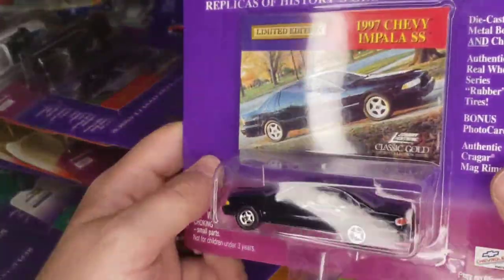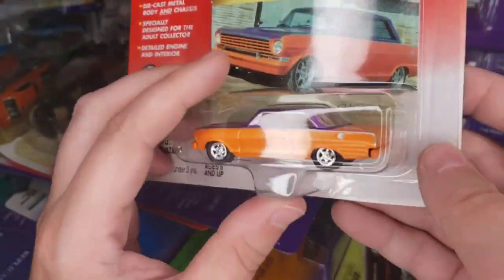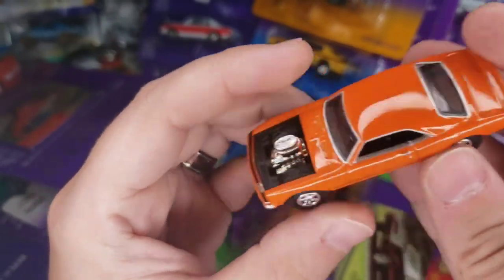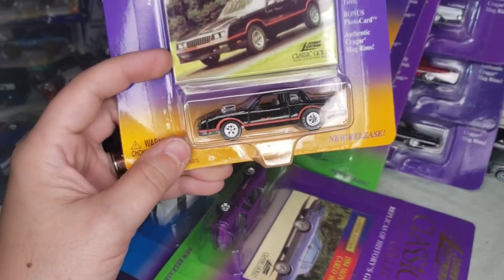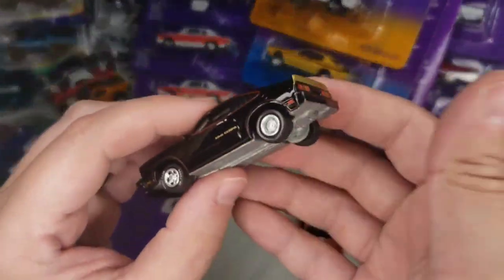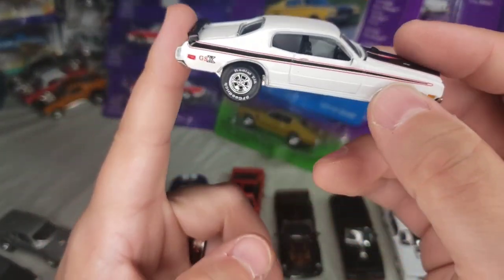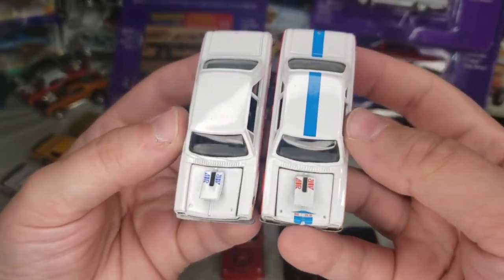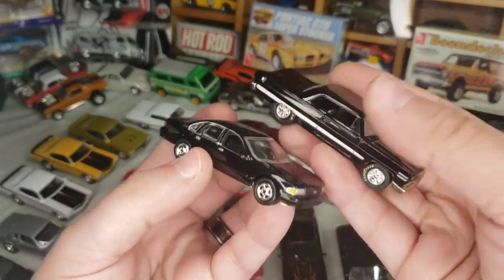Doom's diecast crack-it-open party! Old school Johnny Lightning Classic Gold [old JL 12] (vid 74)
Hey YouTube diecast community! Doom here back with another video! Still more JL to go, but this time focused on the older Classic Gold line. Some awesome.cars in here for sure!

I am a collector who focuses on the adult side of the hobby. As such, my videos are more meant for a bit more "mature" audience. This isn't to say the young kids shouldn't watch, but do note I may slip and cuss during my videos (especially if I happen to break something on camera 😄).

Hit up eBay to find Playing Mantis era Johnny Lightning items! :

Check my Whatnot account, I'll be streaming here and there, thinning my collection

Maze Collectibles is who I get a lot of my items from. Hit his IG account